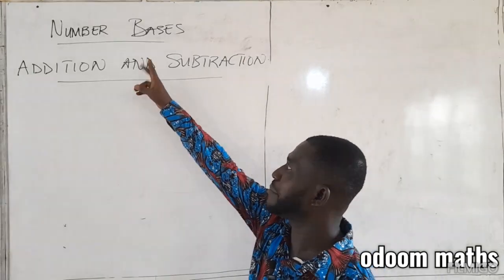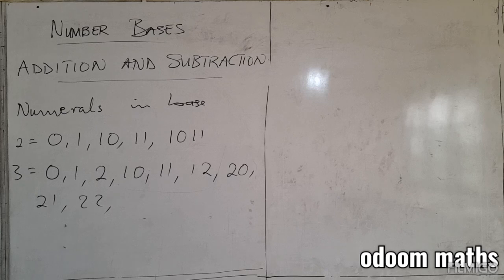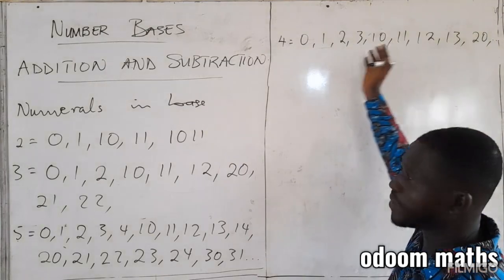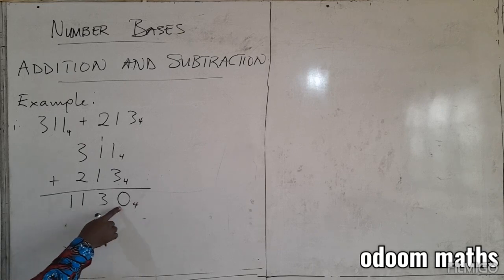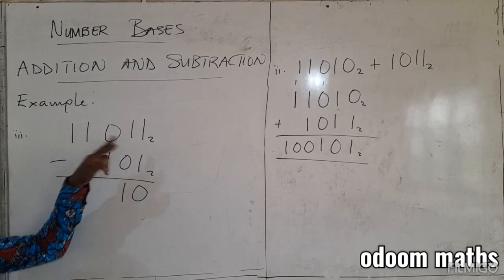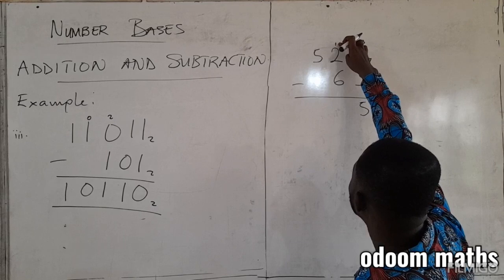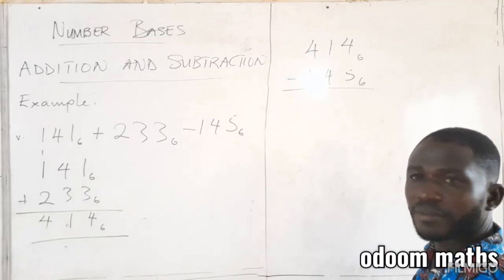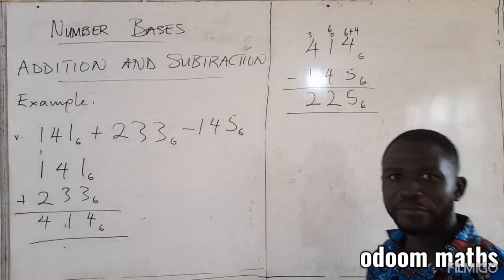Addition and subtraction of number bases